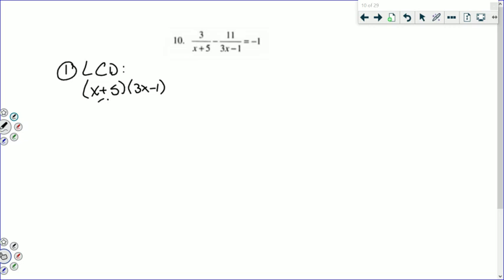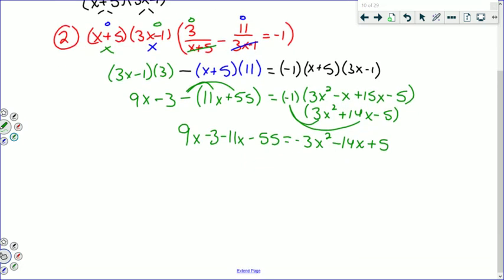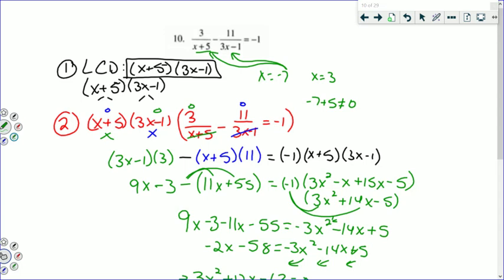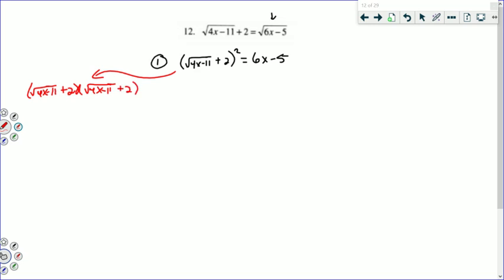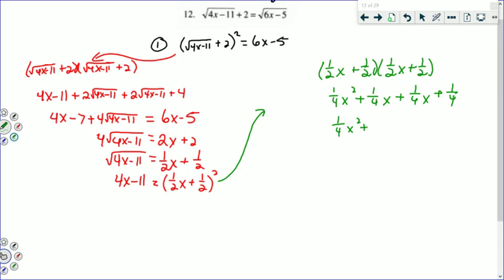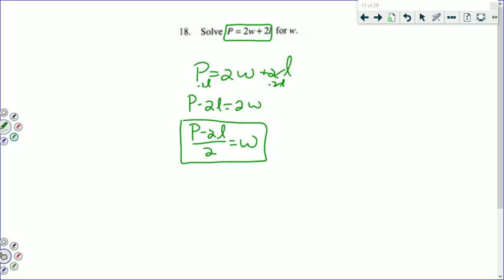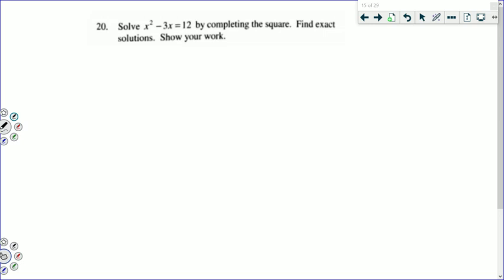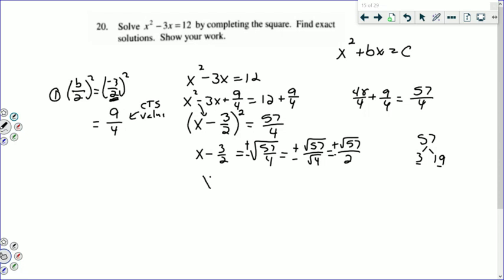Chapter 2 test Review Part 2